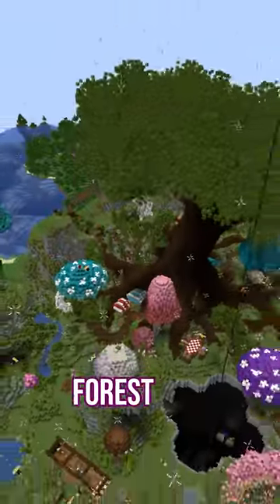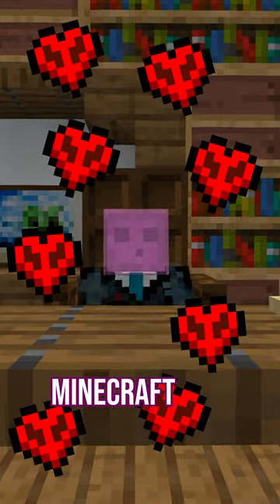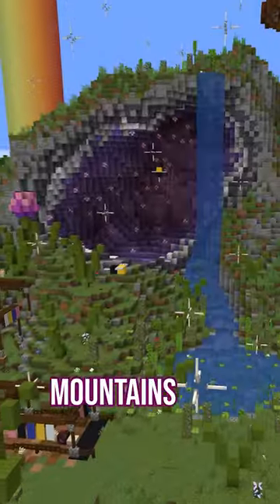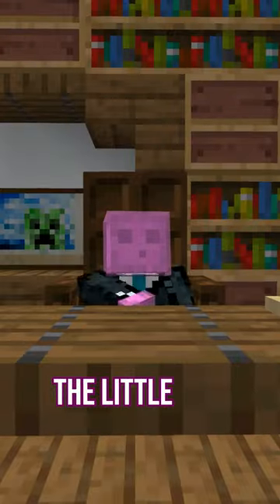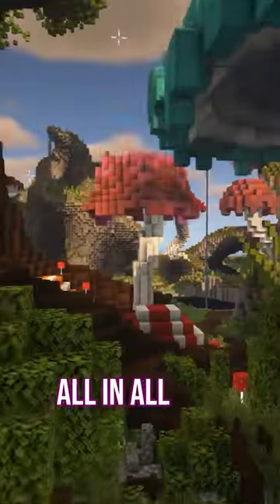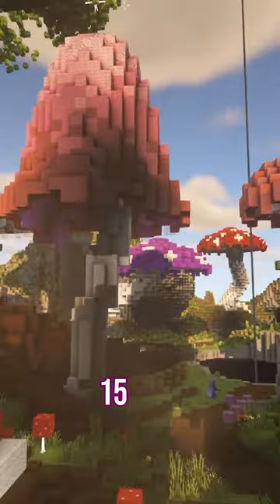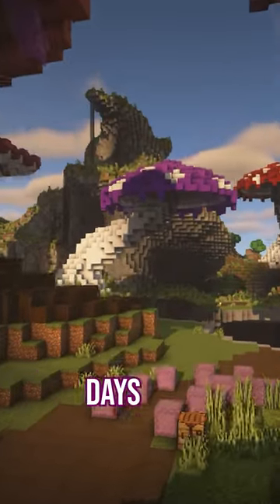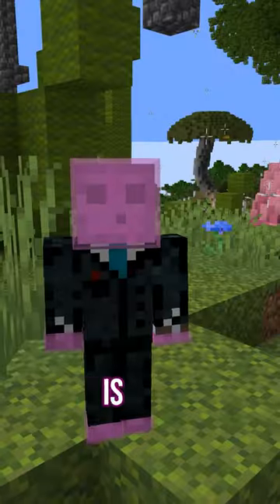This Took A VERY Long Time...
I just looked around the empty world and thought to myself, hey this is quite empty maybe I should build A LOT over here. Mushroom forest here, Mega Tree There, heck even massive mountains and a huge geode all around the sides. It took a very long time, 1500 minecraft days to be not exact.